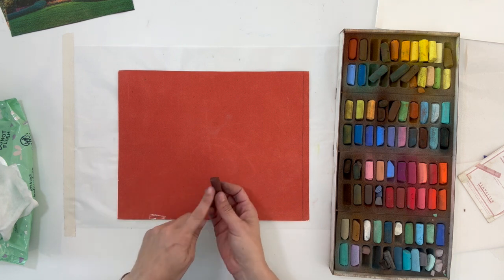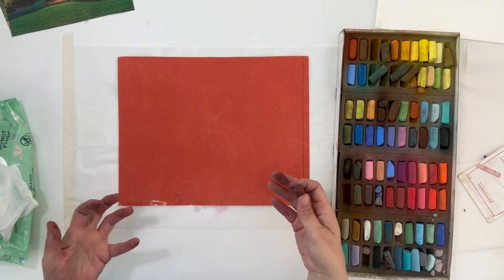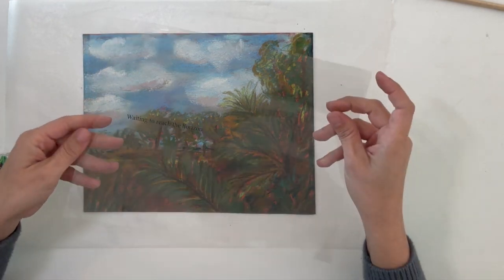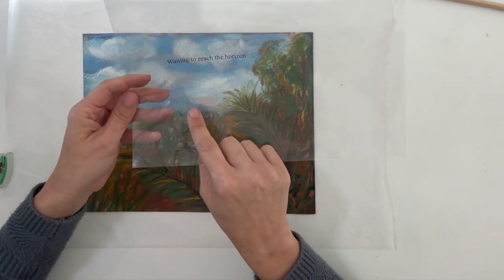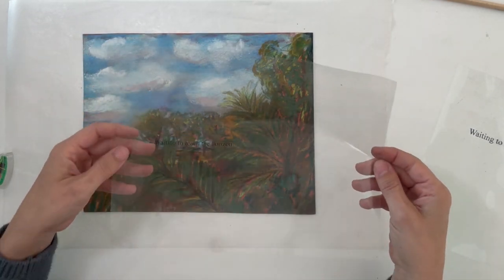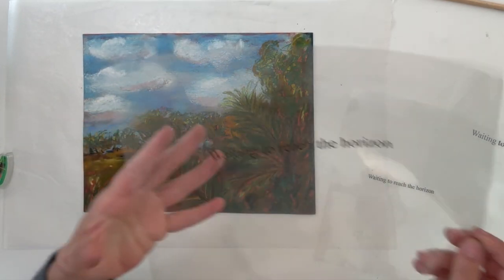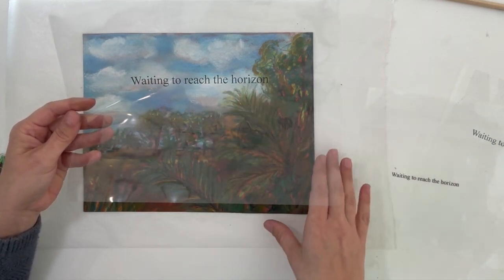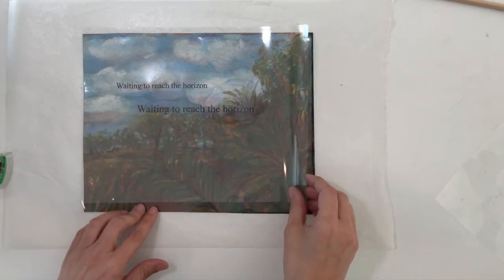Amanda Bradley Pastel Landscape Painting High School Lesson